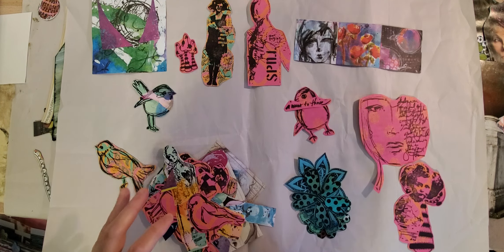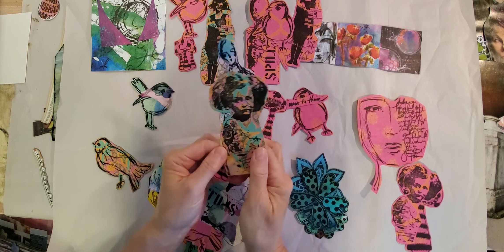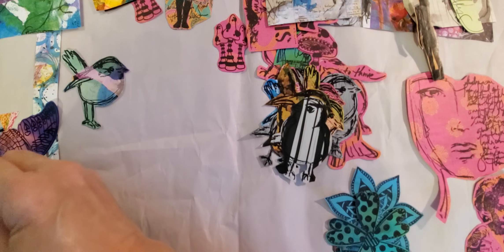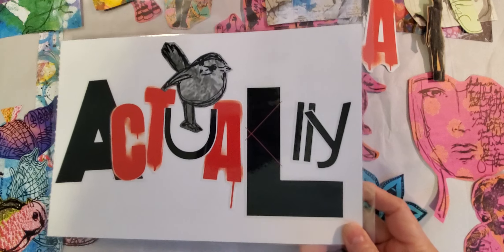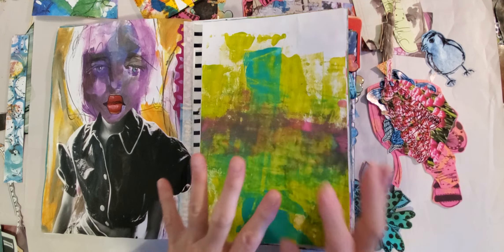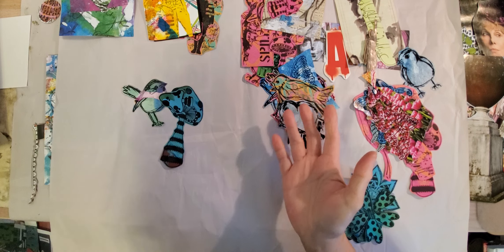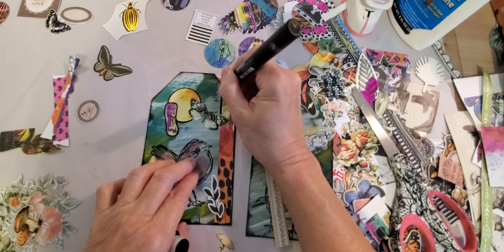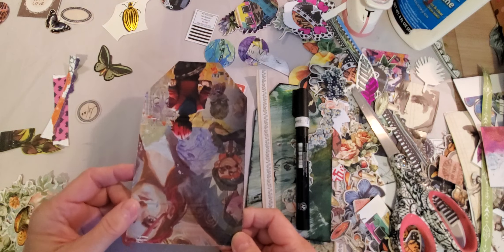Two Stinking Cute Tags Out Of What I Thought Was Not So Great Backgrounds